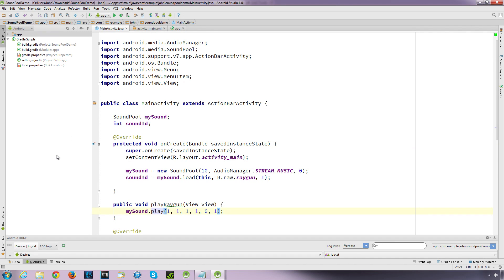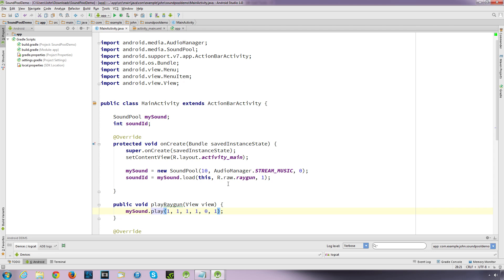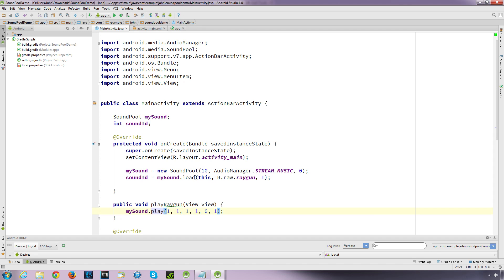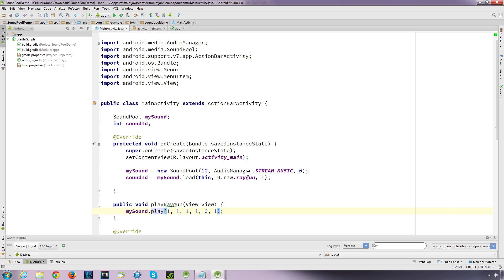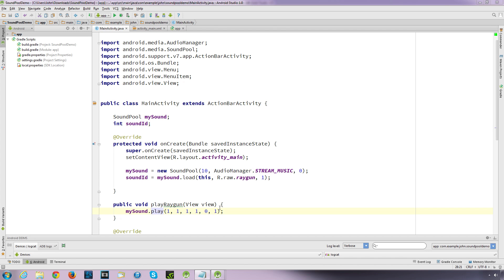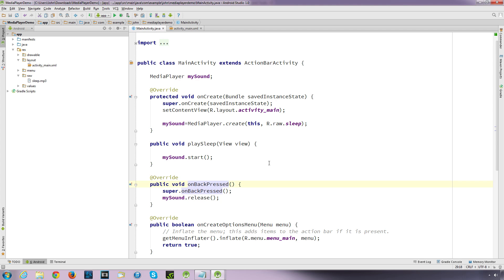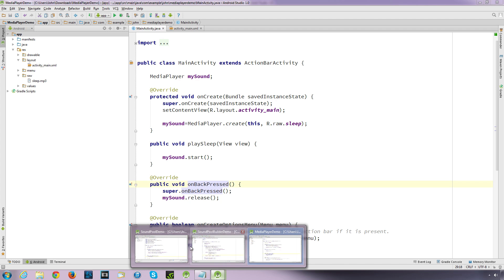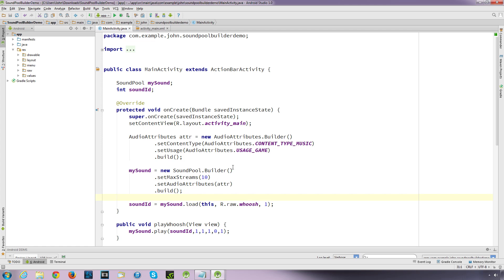Learn Android Studio: (11) Using sound or music:SoundPool versus Mediaplayer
In this video I'll explain the different ways in which you can play sound or music in your Android application, whether it be SoundPool or Mediaplayer and which method would be best suited for your app. I'll also briefly explain why we'd use SoundPool.builder as an alternative.